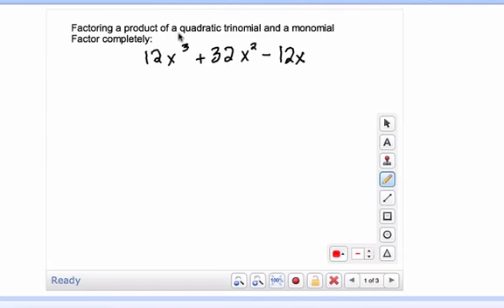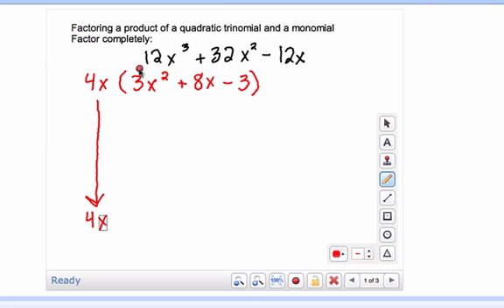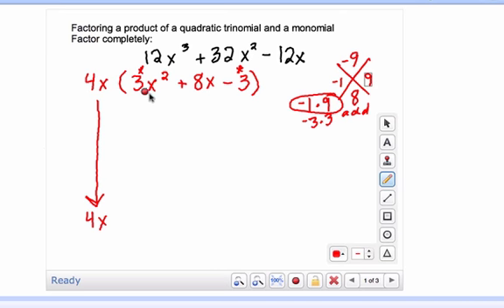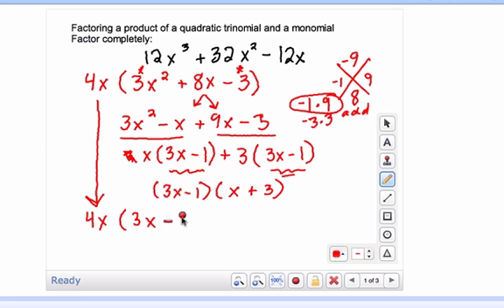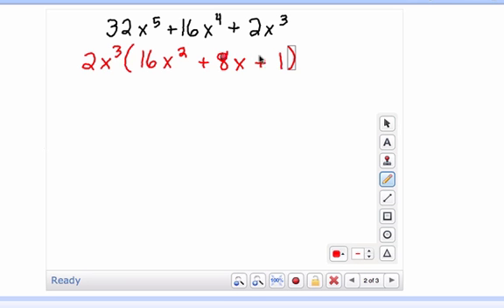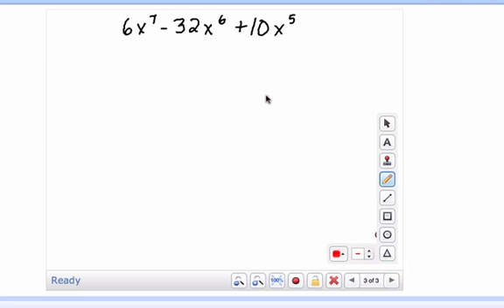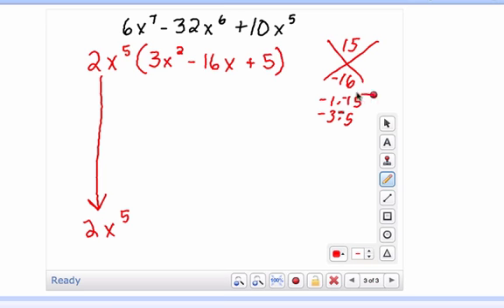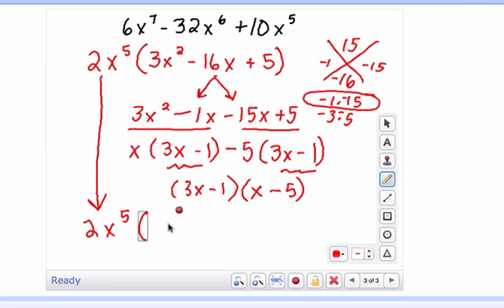Factor_product_tri_n_mon.mov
Factoring a product of a quadratic trinomial and a monomial:  common factoring and then factoring a quadratic!